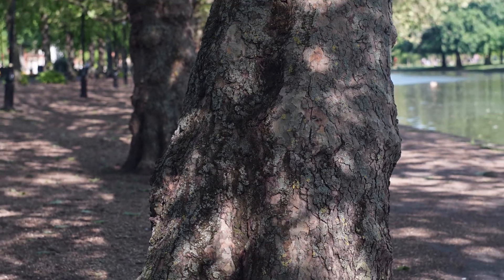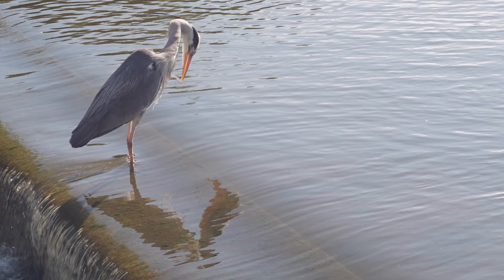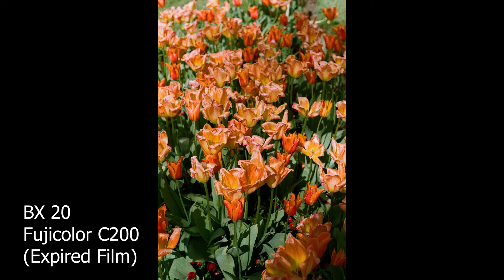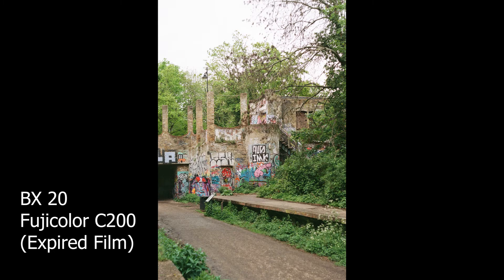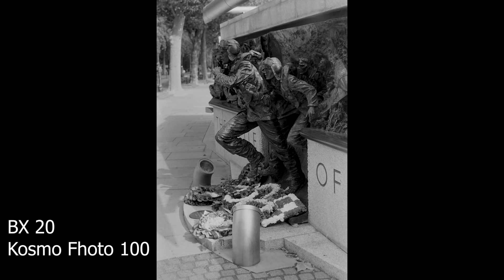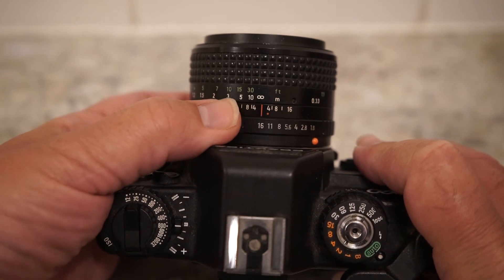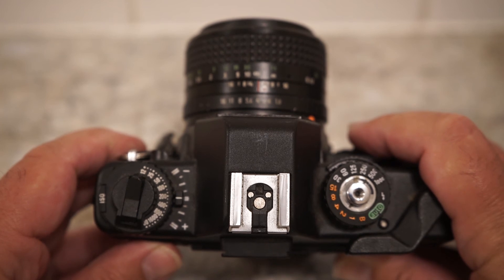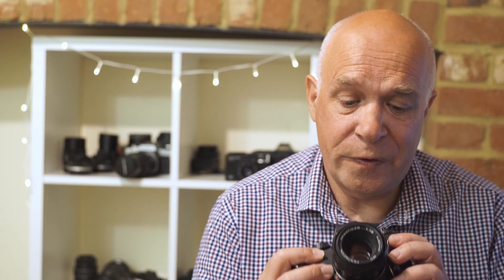Praktica as a Professional Camera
At one point in my life as a photographer I had my equipment stolen and I was using a Praktica as a Professional Camera.